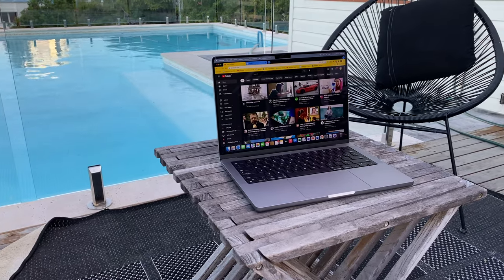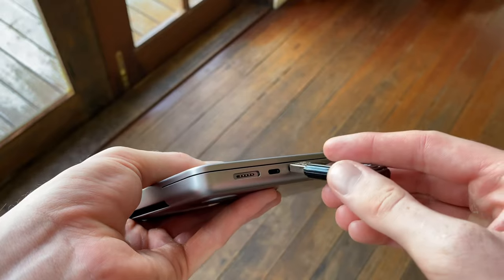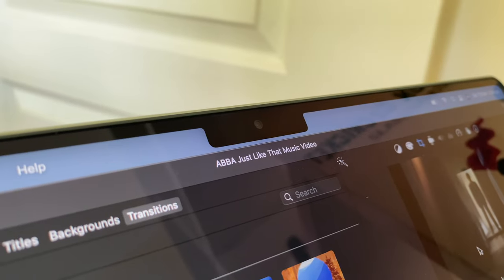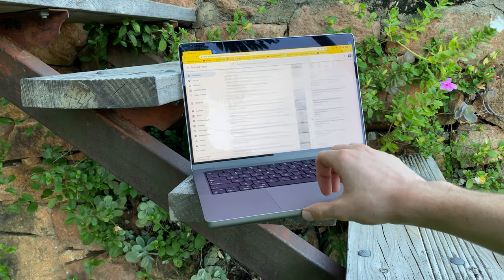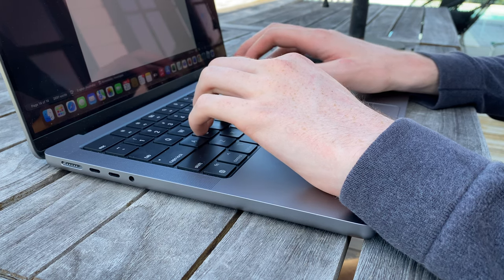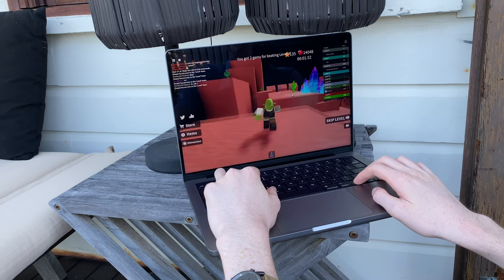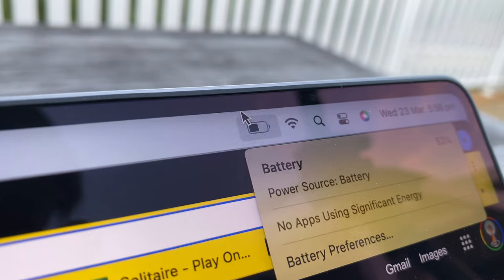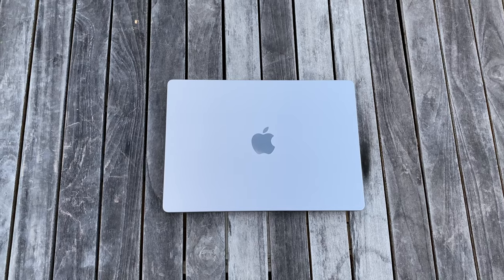14-inch MacBook Pro Review - Nice Knowing Ya, Intel!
The 14 inch MacBook Pro is not the laptop that most people should buy, but rather the laptop for those who need all the power, and after using it for around a month, I’m going to be giving my thoughts on it!

Timestamps:

Introduction - 0:00
Design/Exterior - 0:49
Display - 3:24
Mic and Webcam - 6:25
Speakers - 7:08
Keyboard - 7:40
Trackpad - 9:21
Performance - 10:00
Battery Life - 11:50
Final Verdict - 12:51